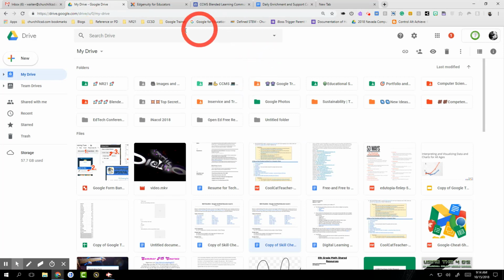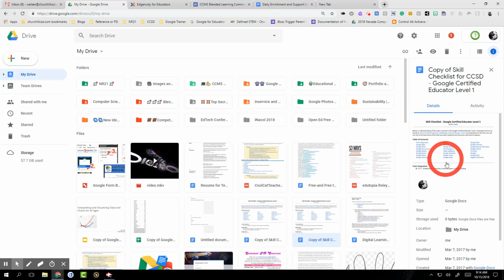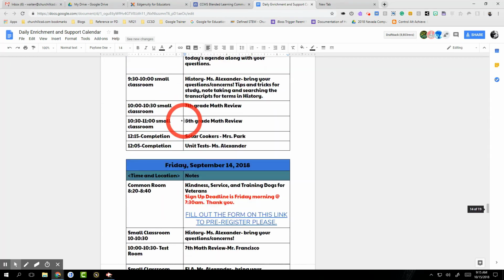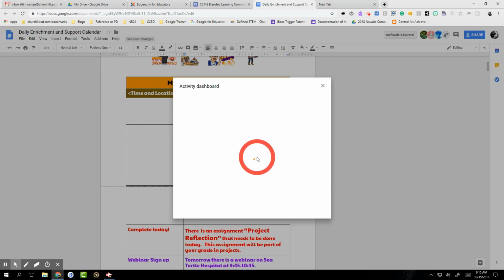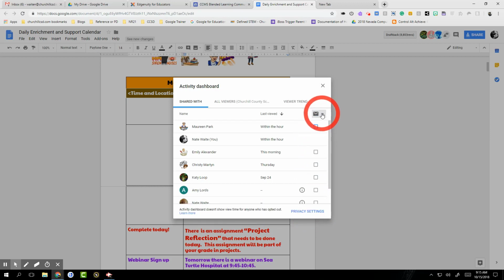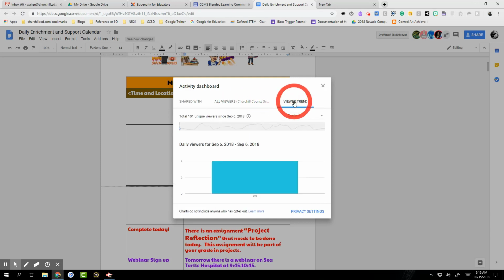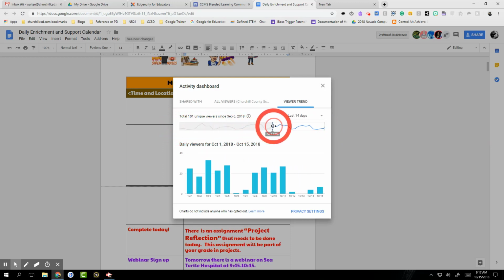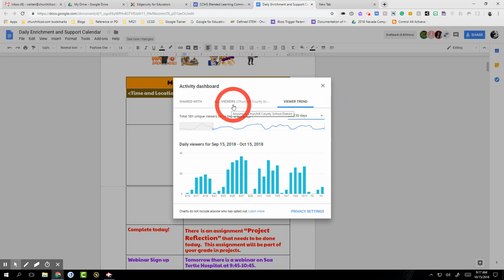Collaboration Beyond the Share Button in Google Docs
Do you know about these collaboration based tools in Google Docs???